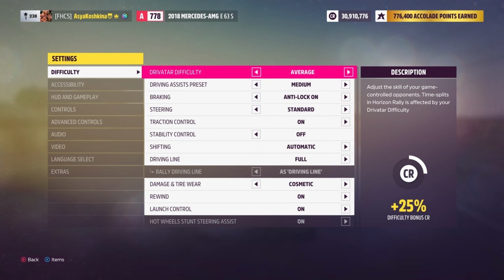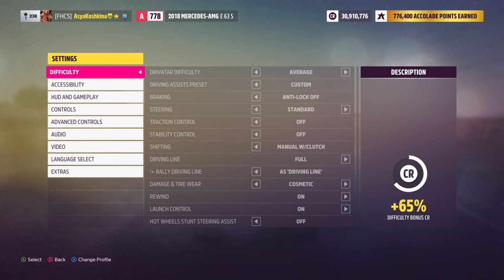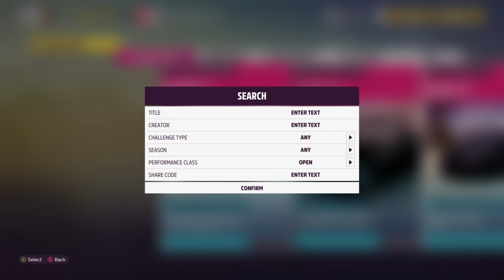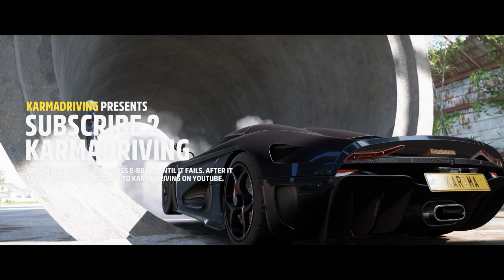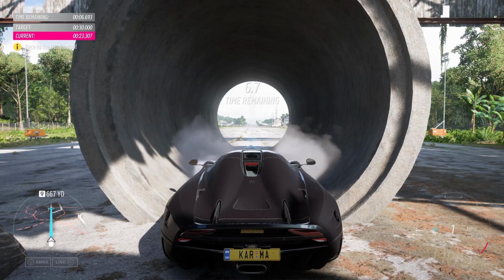BIGGEST FORZA HORIZON 5 MONEY GLITCH! - Easy Credits 100% Working Now!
In this video I will show you the fastest and easiest way how to earn a large amount of credits in Forza Horizon 5.

Easy Money (Glitch) Method in Forza Horizon 5